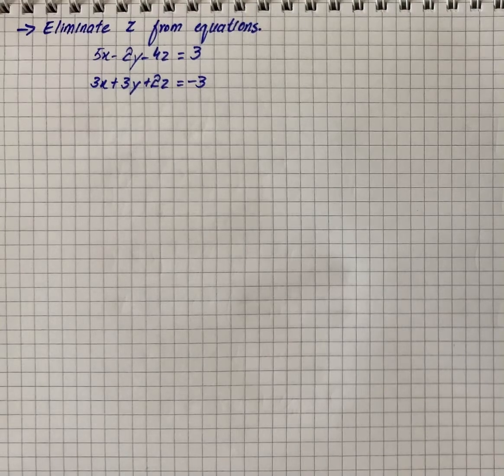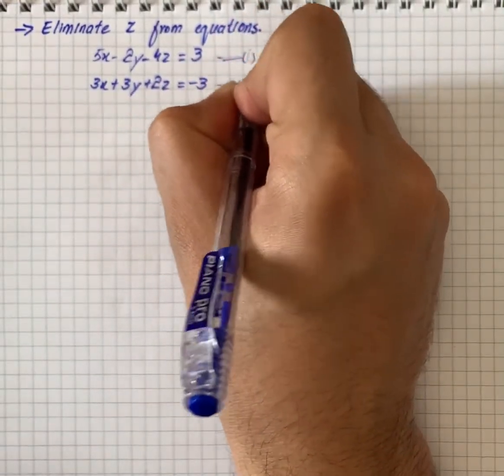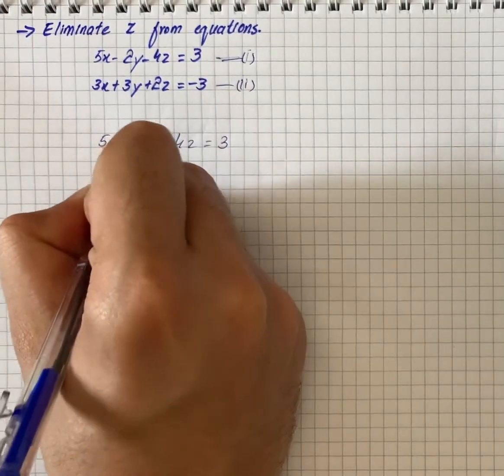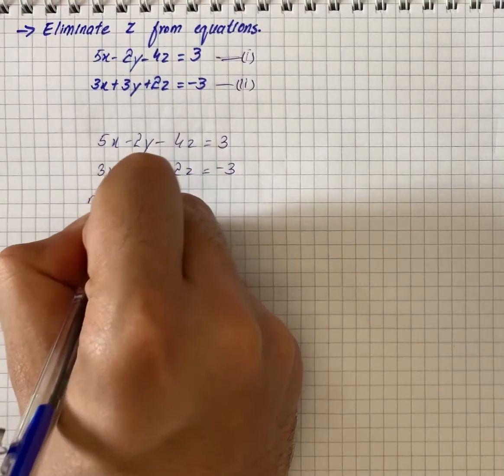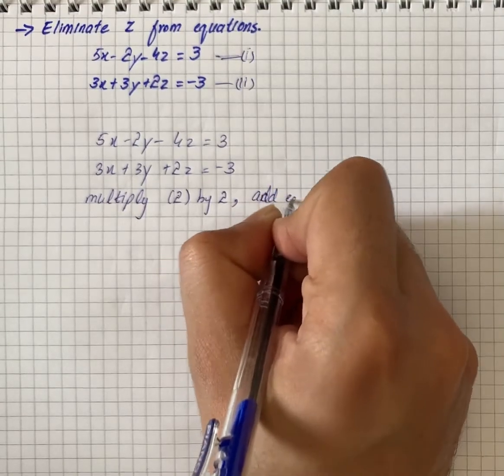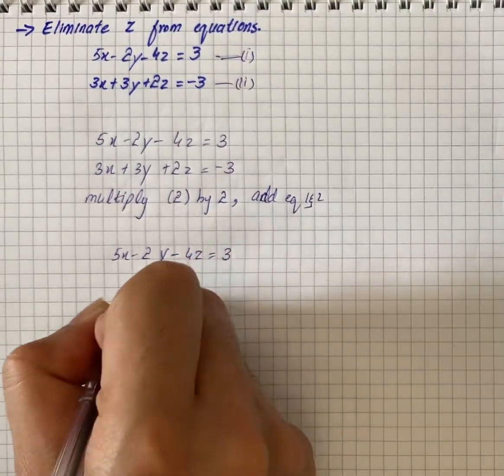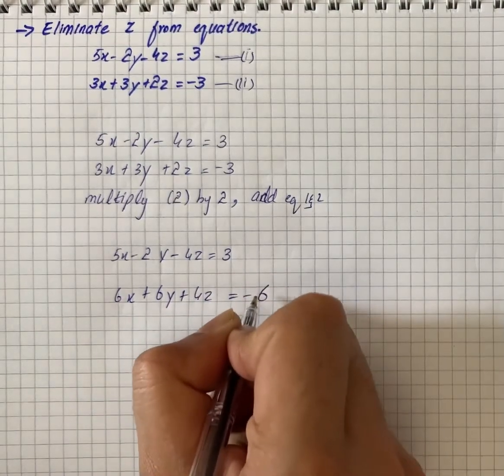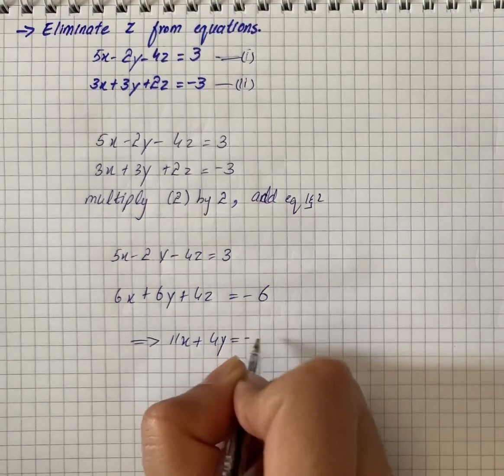Consider the the equations: Equation 1 is 5x - 2y - 4z = 3 and Equation 2 is 3x ... | Plainmath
Solution to Algebra question: Consider the the equations:
Equation 1 is 5x - 2y - 4z = 3
and
Equation 2 is 3x + 3y + 2z = -3.
Eliminate z by copying Equation 1, multiplying Equation 2 by 2, and then adding the equations.